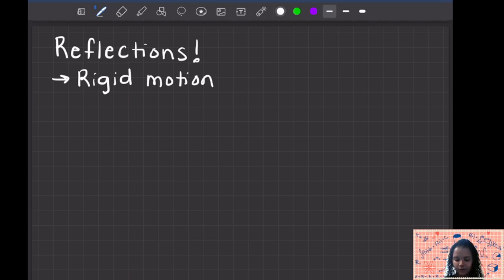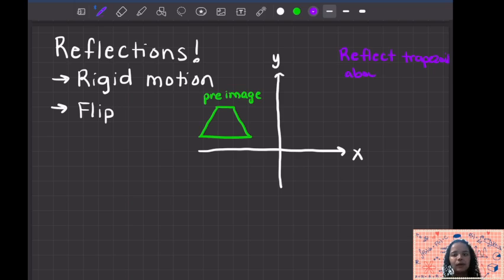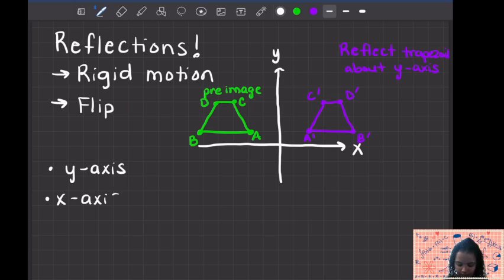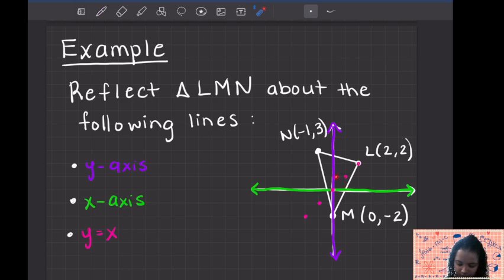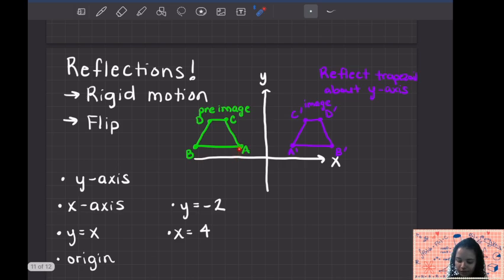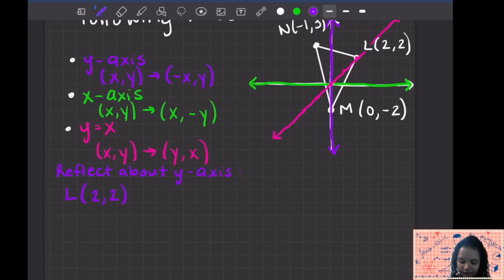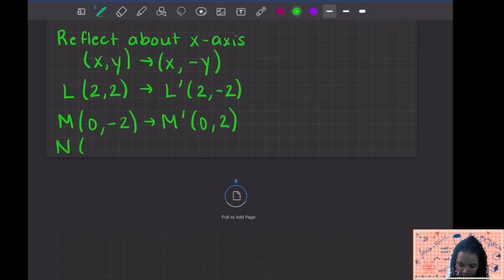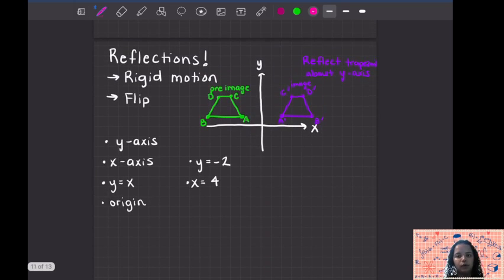Reflections - Geometry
In this video, I discuss reflections and some basic reflection rules as well as how to use them.